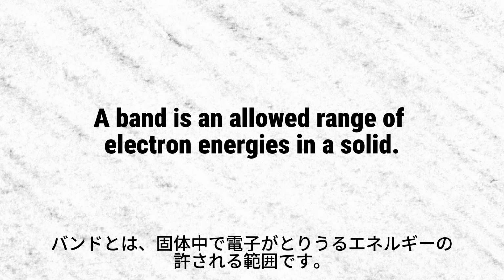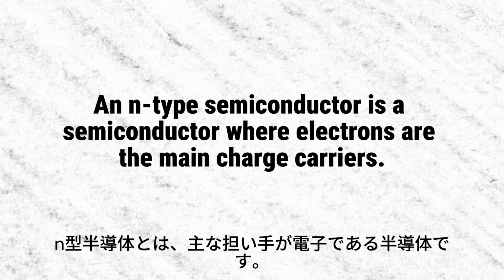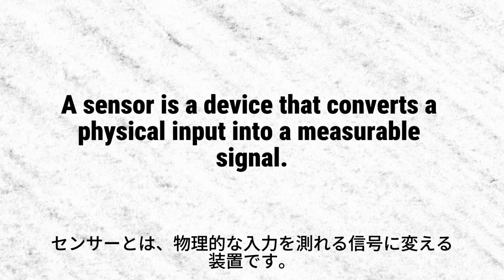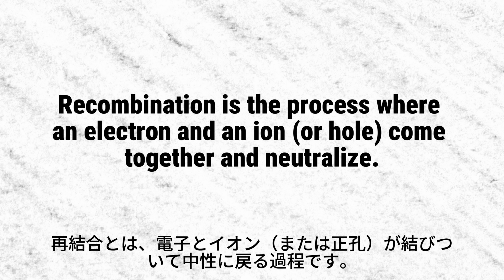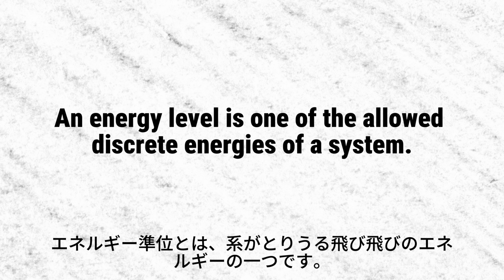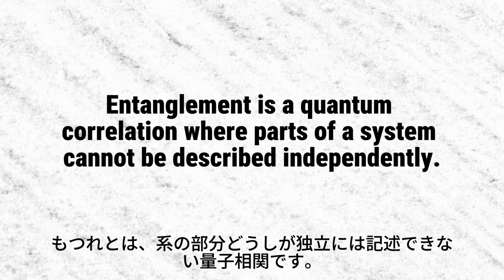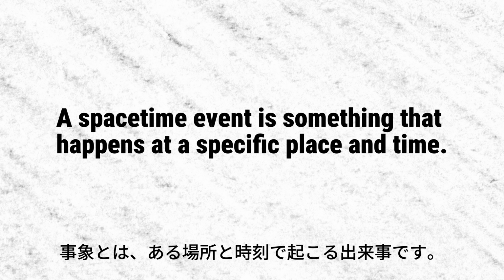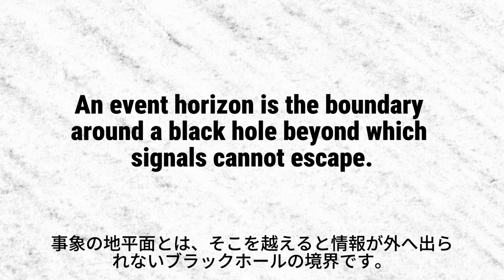英語で学ぶ物理用語⑥